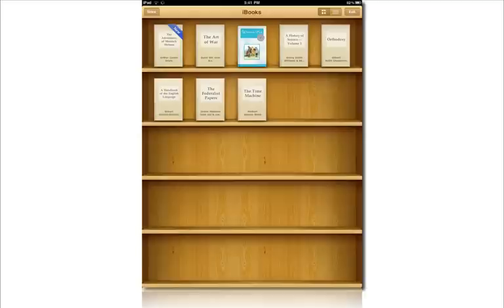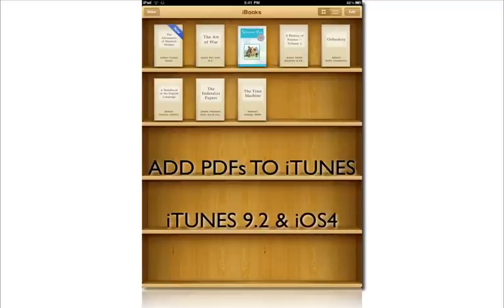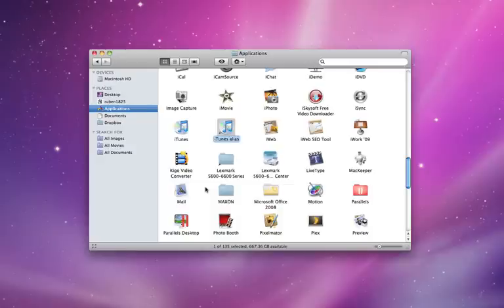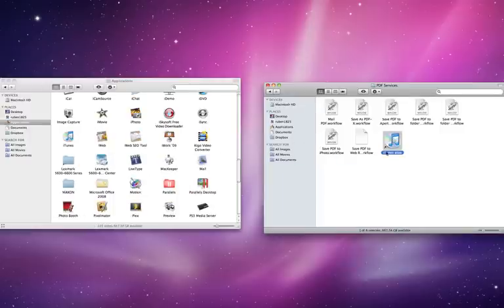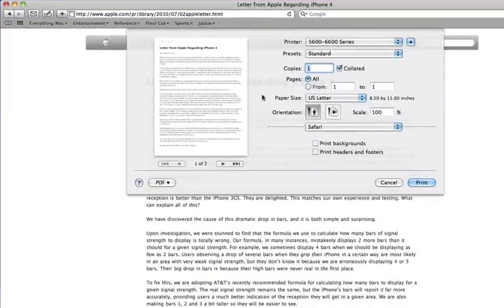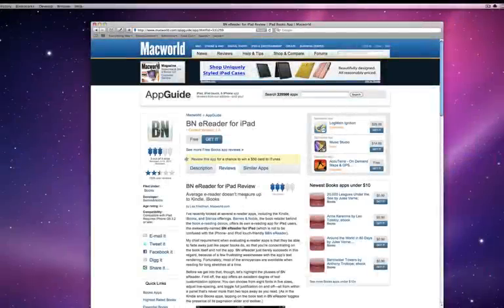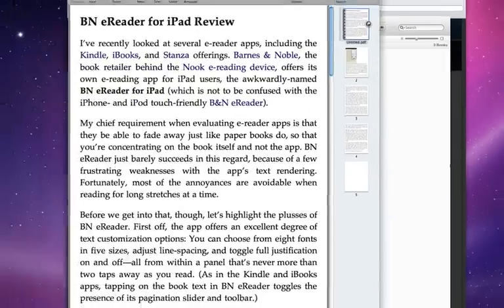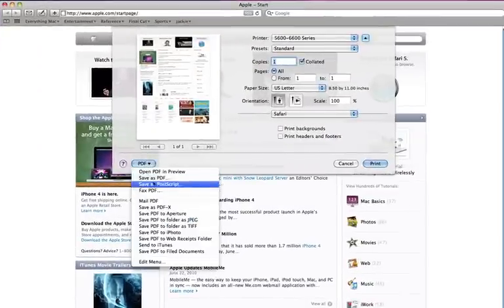Save webpages and documents to iBooks for free!!!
A quick way of saving webpages or documents to the iBooks application on the iPad, iPhone and iPod Touch.